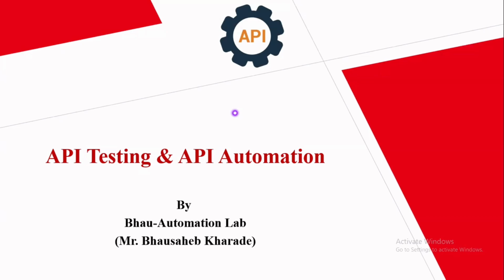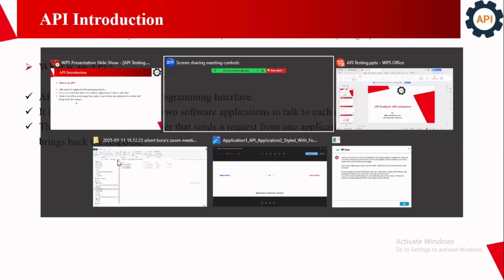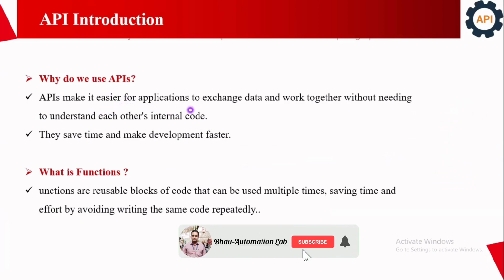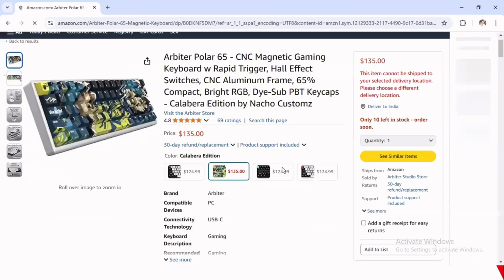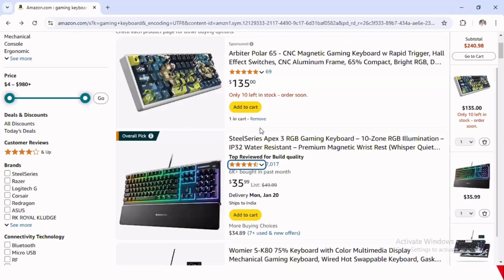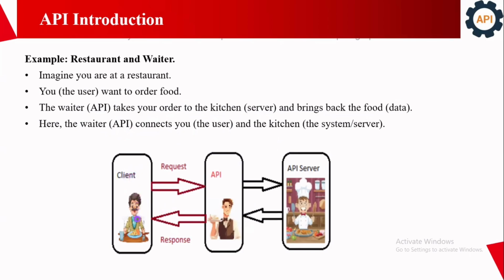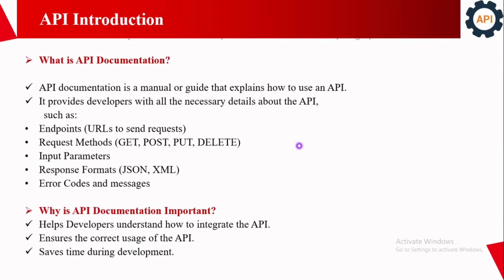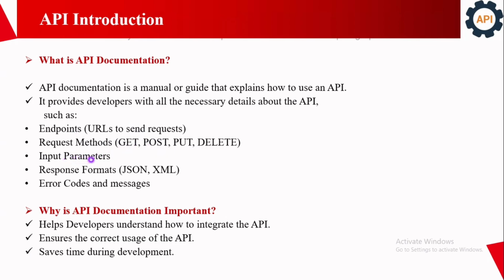What is an API ? | REST API Introduction & RESTful API Automation Testing Simplified | software java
In this video, we’ll simplify API concepts and dive into the world of REST APIs and RESTful API Automation Testing.

Topics Covered:
1. What is an API? (Definition & Real-Life Examples)
2. REST API Basics (What makes an API RESTful?)
3. Key Features of REST API
4. HTTP Methods Explained: GET, POST, PUT, DELETE
5. RESTful API Automation Testing Tools (Postman, RestAssured, etc.)
6. Best Practices for API Testing

This video is perfect for beginners and QA professionals looking to enhance their testing skills. By the end of this video, you’ll have a clear understanding of APIs, REST APIs, and how to automate their testing.

What Is The Difference Between Web Services and APIs?
What Is a Web Service?

java,
Selenium with Python,
 Selenium webdriver,
 Automation,
 Testing tools,
 Selenium tutorials,
 Python tutorials,
 Manual testing,
 SDET,
 Java,
 selenium with java,
 big data,
 hadoop,
 web services,
 postman,
 soapui,
 rest assured,
 big data testing,
 hadoop testing,
 ETL testing,
 SQL,
 Programming,
 Software Testing material,
 selenium videos,
 python videos,
 automation videos,
 jira,
 jmeter,
 performance testing,
 functional testing,
 QA,
 QC,
 Agile testing,
 SDLC,
 Automation Step by Step,
 restapi